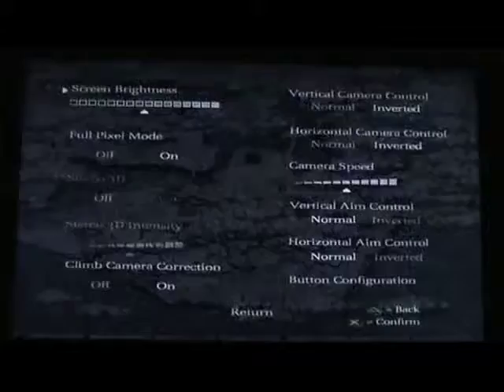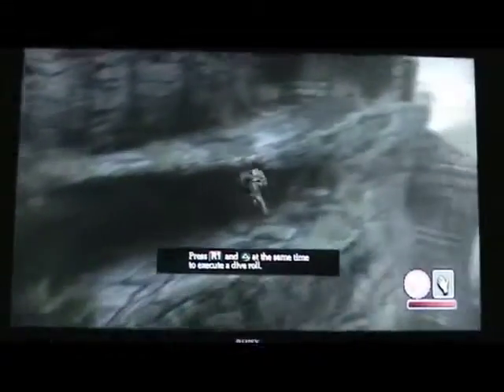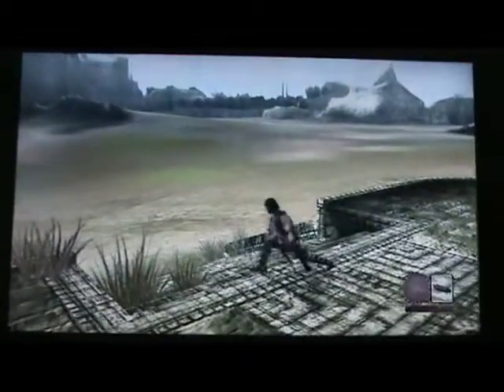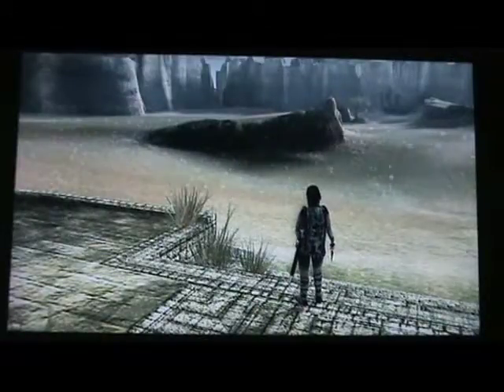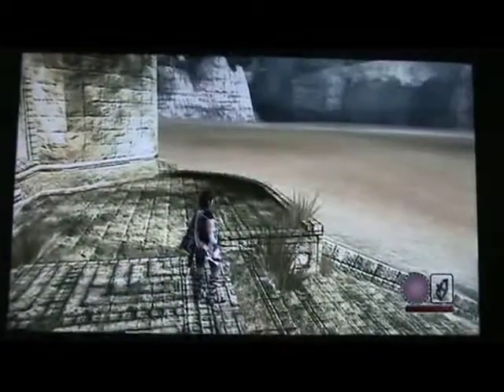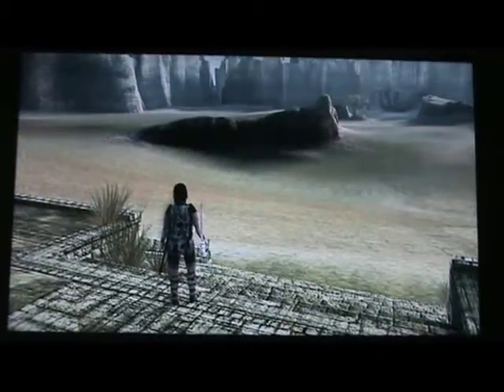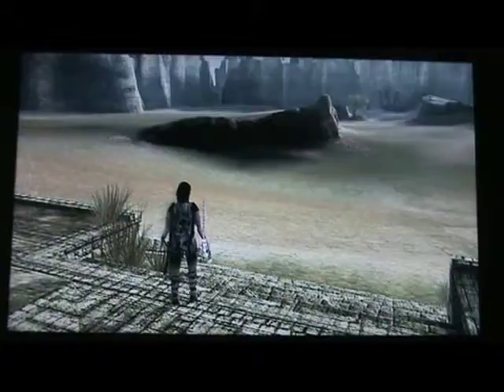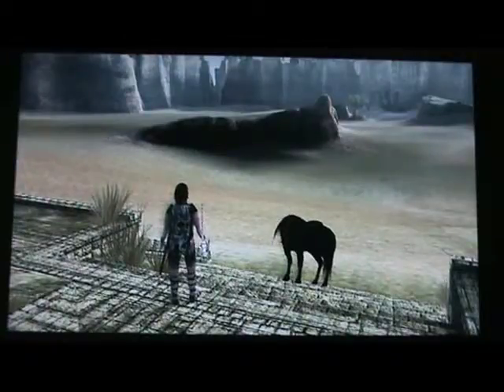Let's Play Shadow of the Colossus (part 2)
The gameplay begins and i just realized i forgot to turn off the auto focus.